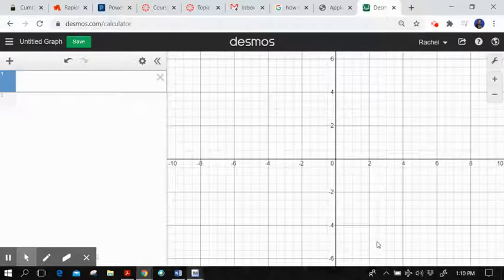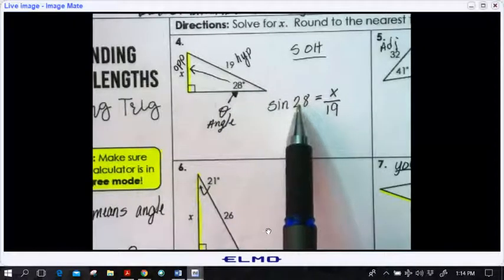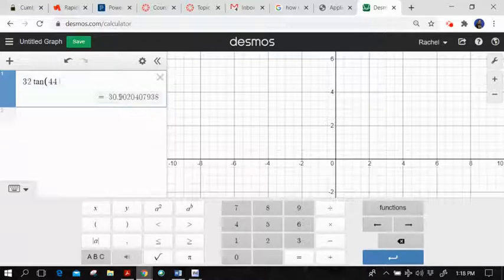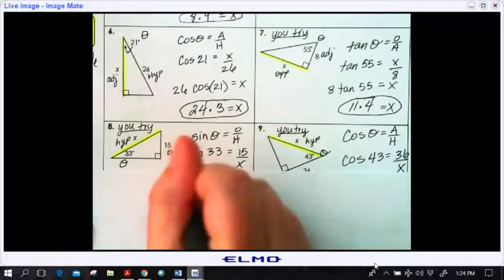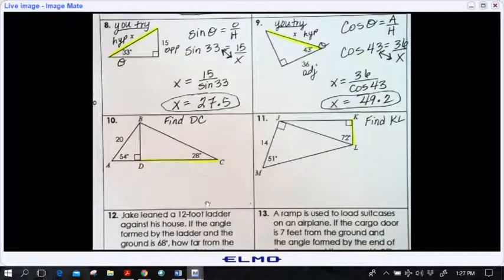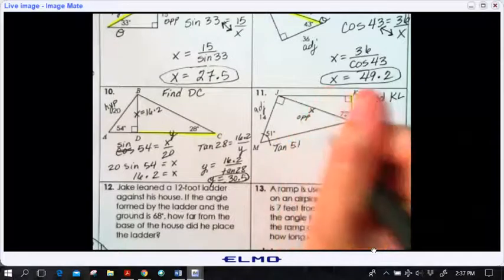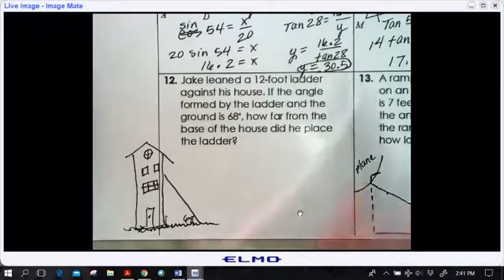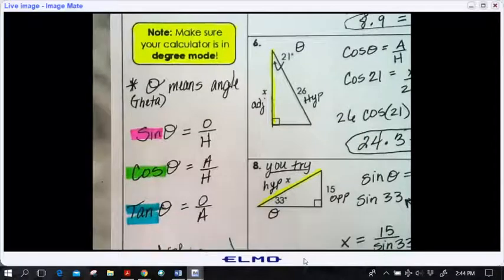Math 2 U4 L6 Part 2